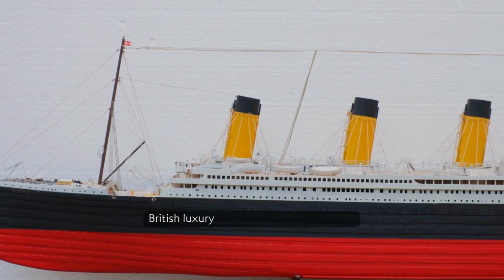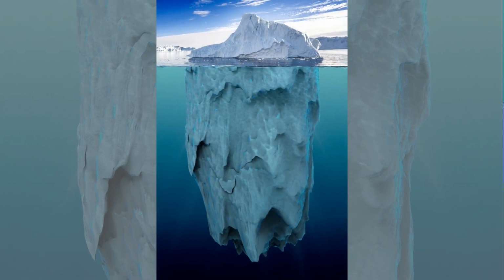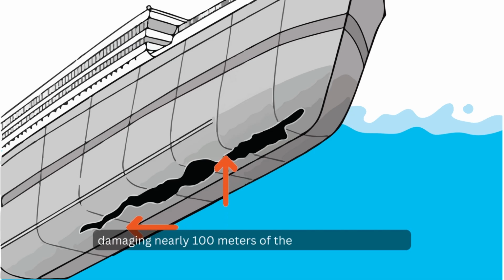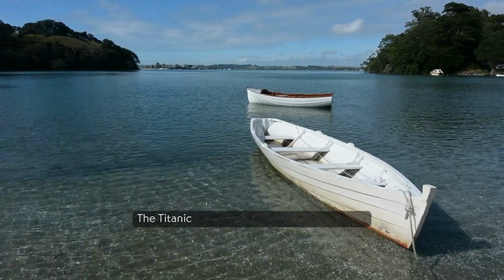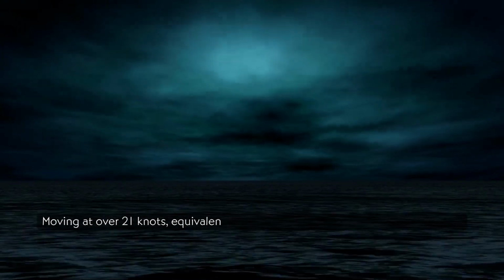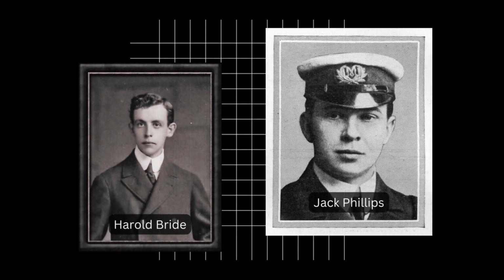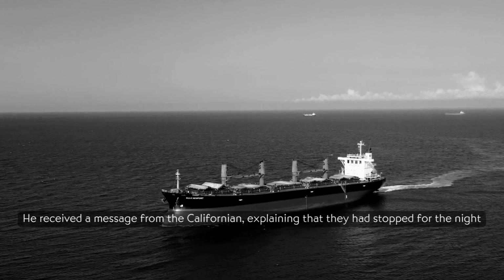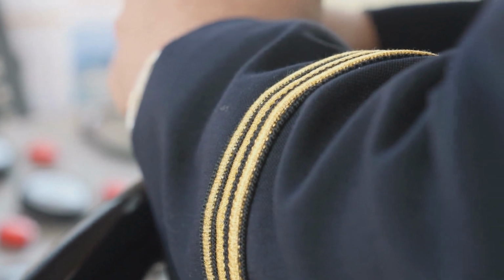How To Rise Above Adversity ⎜Lessons From The Titanic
Adversity refers to difficulties, challenges, or unfavourable circumstances that one may face in life such as illness, loss, financial difficulties, or other setbacks. The ability to successfully navigate and overcome difficult challenges however, is dependent on a lot of factors. This can involve developing resilience, coping skills, and seeking support from loved ones.

The story of the RMS Titanic is the reference for this video, addressing 9 factors of adversity and how you can stay afloat when adversity strikes. The Titanic was a British passenger liner that famously sank on its maiden voyage in 1912 after colliding with an iceberg. It was one of the deadliest commercial maritime disasters in history, resulting in the loss of over 1,500 lives. The Titanic was a symbol of luxury and technological advancement at the time, and its sinking had a significant impact on maritime safety regulations and public perception of ocean travel.

Learn from the mistakes made that caused the sinking of the Titanic, to ensure that you are able to stay afloat when adversity strikes.